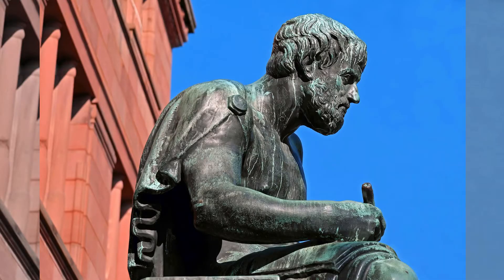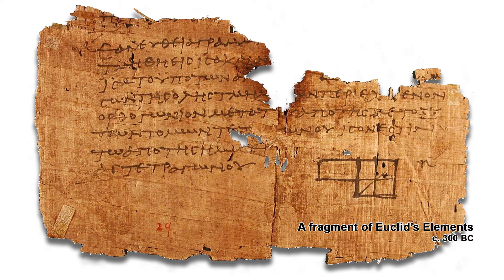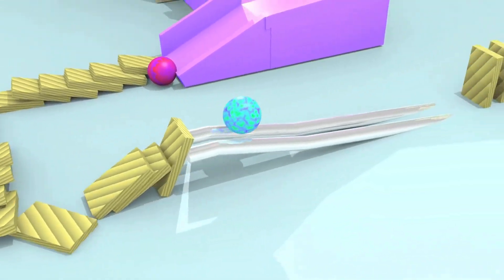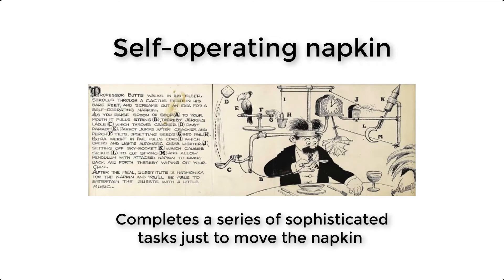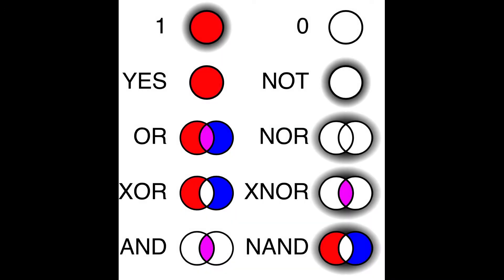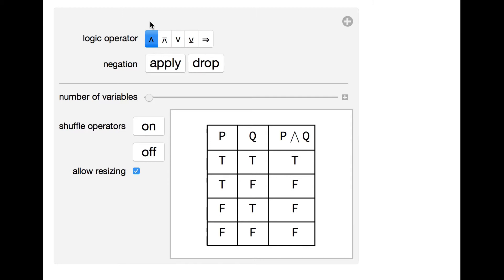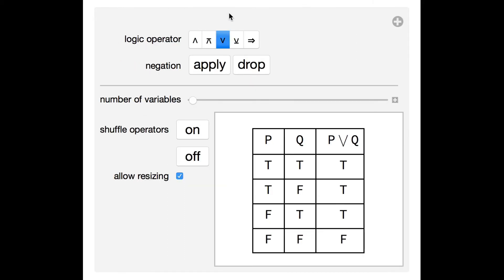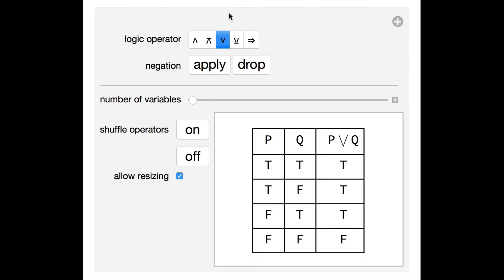1.3 Logic, Reasoning, and Simplicity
Online Course: Algorithmic Information Dynamics: A Computational Approach to Causality and Living Systems---From Networks to Cells

You can create your own formulae and explore their true tables with the following program online: